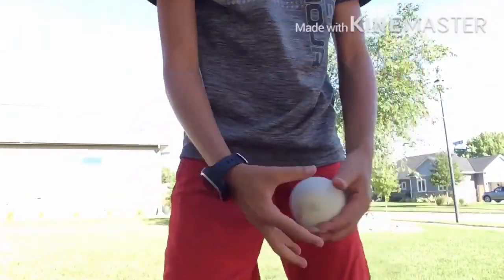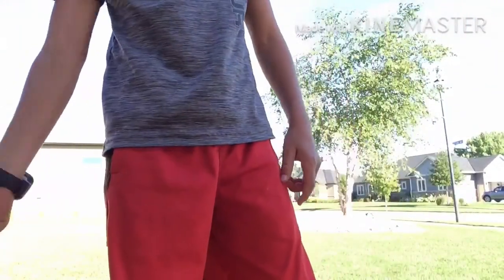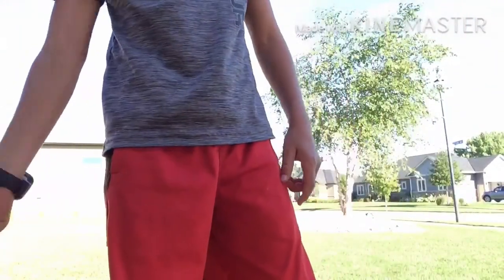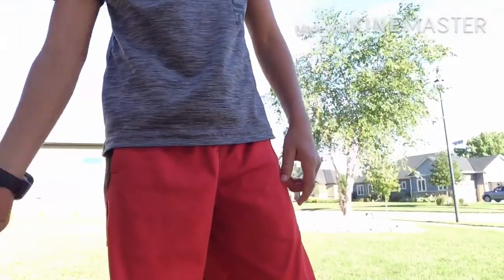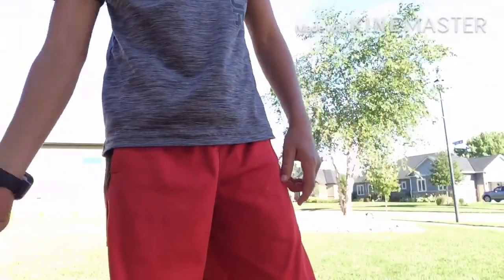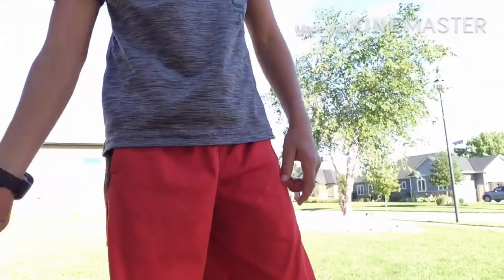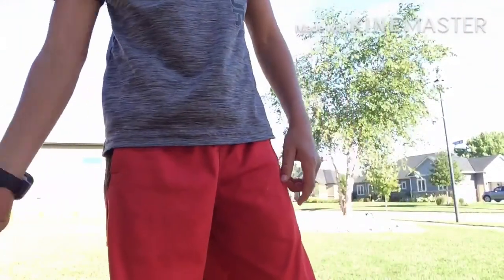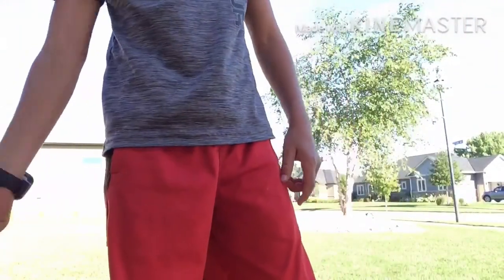How to throw fast and accurate in baseball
If this video gets 20 views or five likes I’ll show you how to stretch before a baseball game